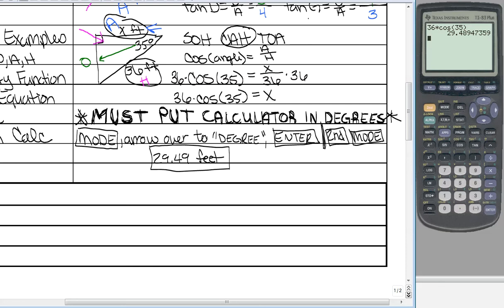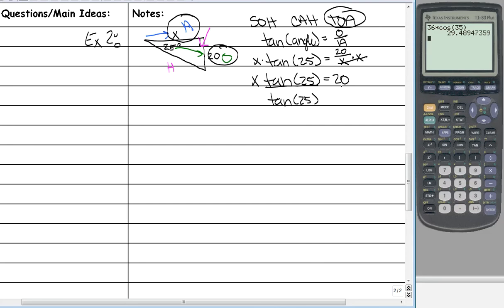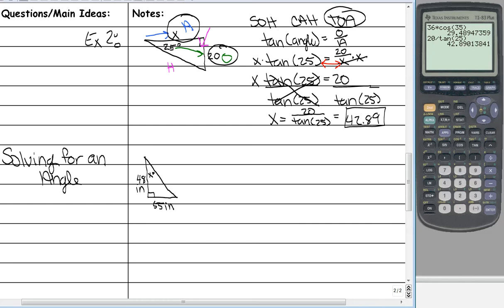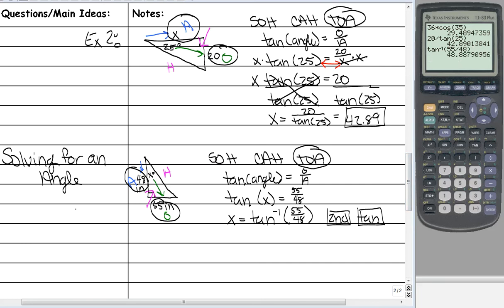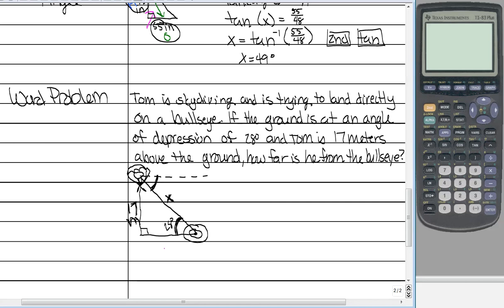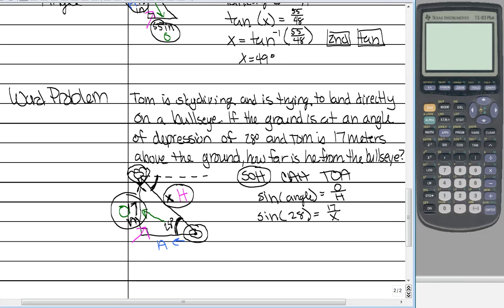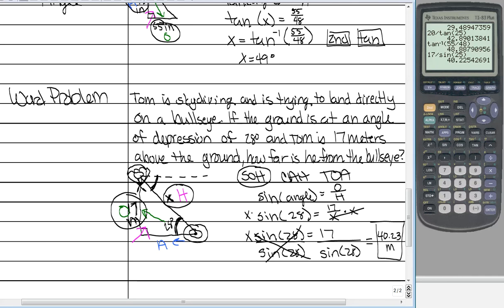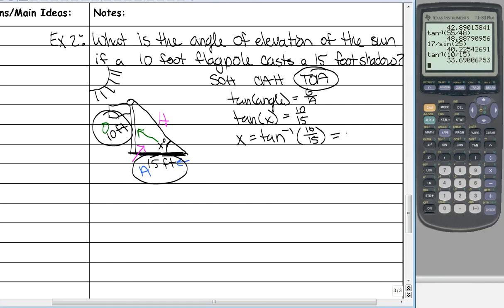9.2 Notes Video - Part 2 of 2_Geom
This video is part two of two.  It covers angles of elevation and depression.